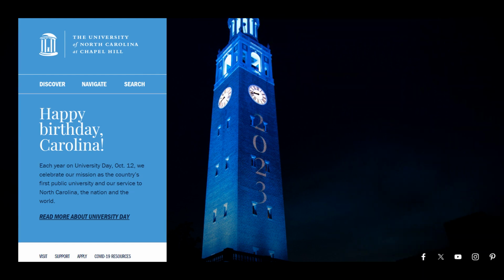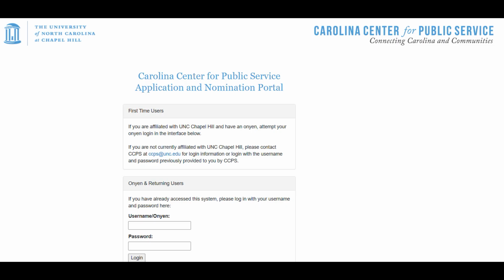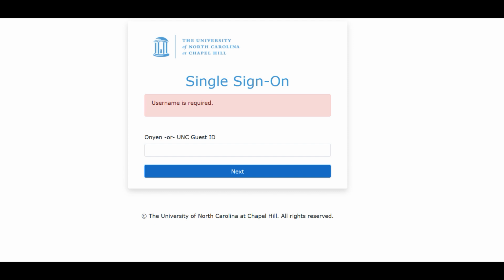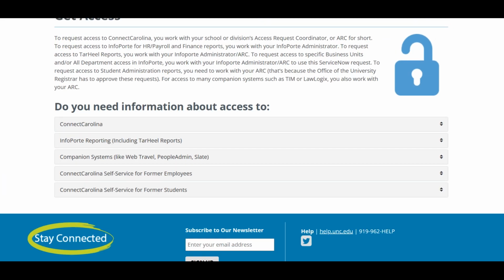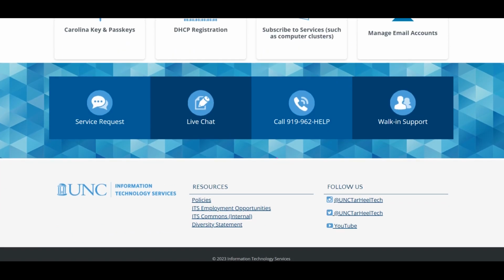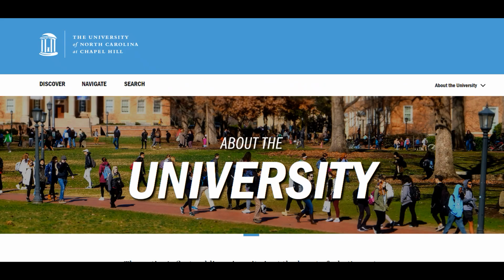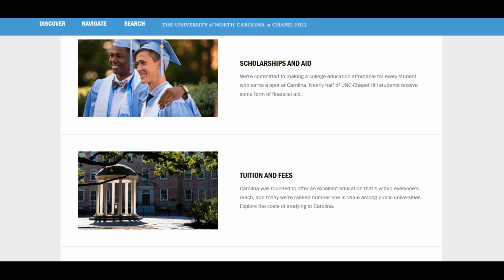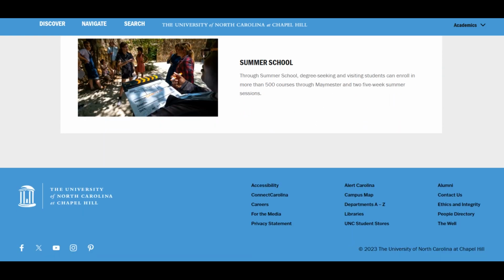University of North Carolina at Chapel Hill login (mychart login, canvas login, email login) Guide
Welcome to our University of North Carolina at Chapel Hill login (mychart login, canvas login, email login) guide! In this video, we'll walk you through the step-by-step process of logging in:

🔹 Step 1: Visit the UNC Chapel Hill Login Page
🔹 Step 2: Enter Your Username and Password
🔹 Step 3: Access Your UNC Chapel Hill Student Portal

We're here to help you make the most of your University of North Carolina at Chapel Hill experience!